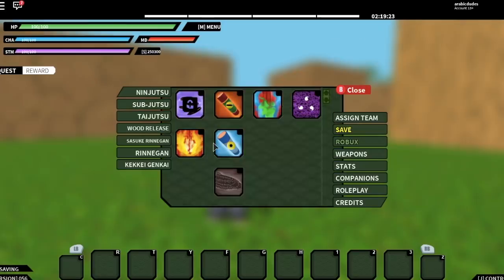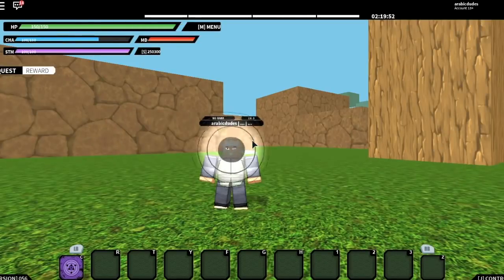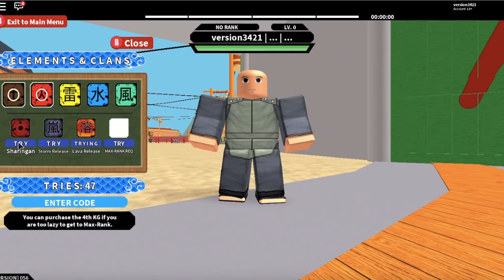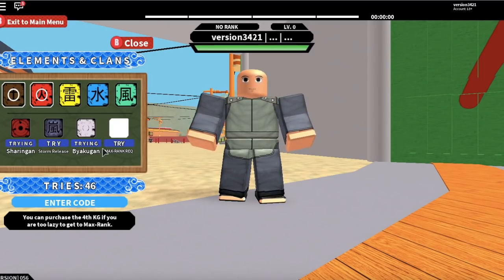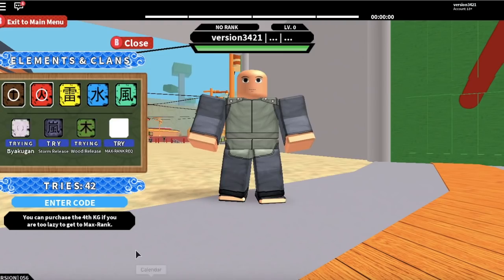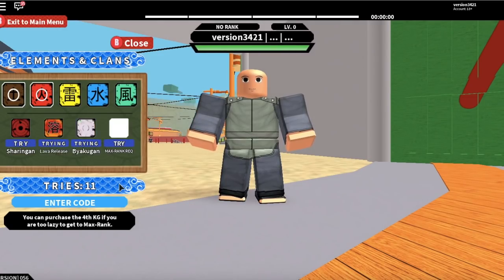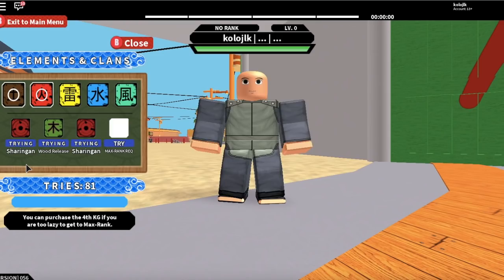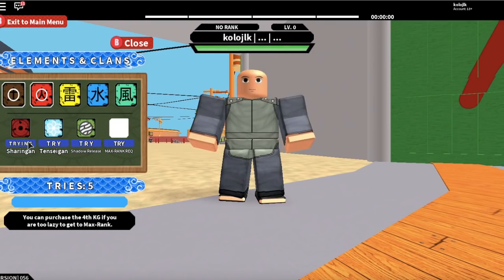[CODE] HOW TO GET SASUKE RINNEGAN & RINNEGAN|HOW TO GET ANY KG/KEKKEI GENKAI|ROBLOX NRPG- Beyond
* [NEW CODES] HOW TO GET ANY RARE KG/KEKKEI GENKAI!!*

[056] IN THIS VIDEO IM GOING TO BE SHOWING YOU HOW TO GET SASUKE RINNEGAN & RINNEGAN AND ALSO ANY RARE KG/KEKKEI GENKAI ON NARUTO NRPG BEYOND!
🛎TURN ON BELL TO RECIVE NOTIFICATIONS!!🛎
 thesalehm121 naruto oa update rare